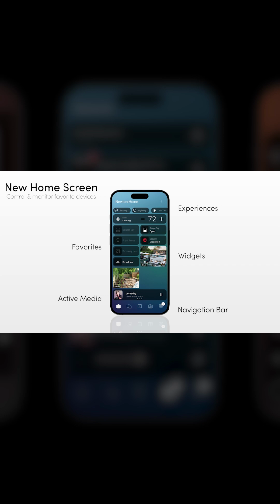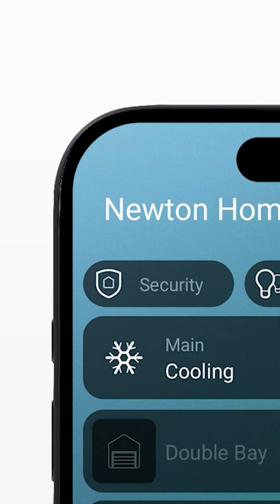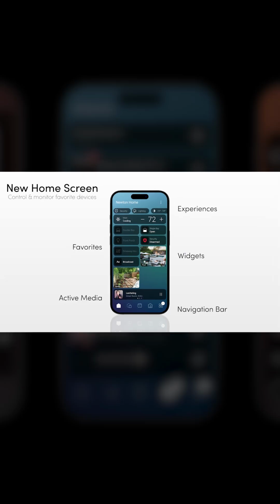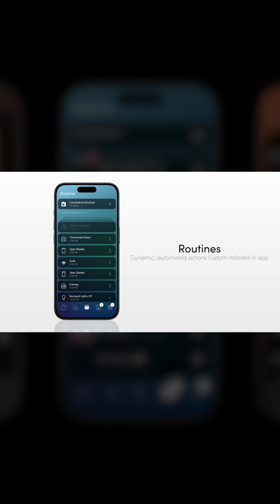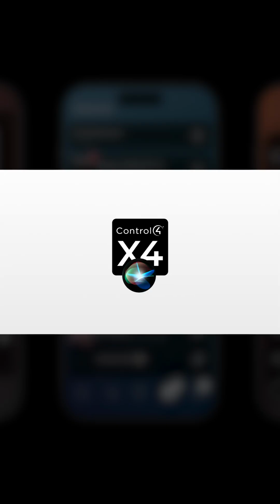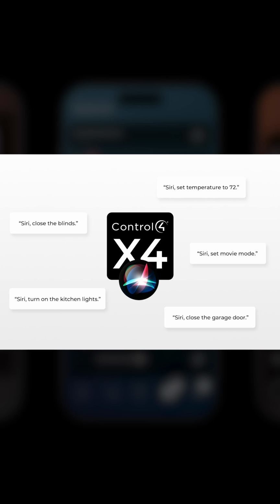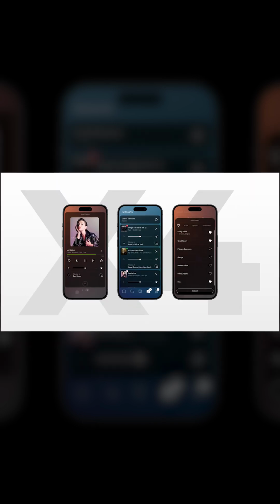Latest X4 OS for Control4 Update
Control 4. X 4 is the most advanced operating system we've ever built X4. Features a redesigned user experience. New customer empowerment features and full Apple homekit support with Siri enablement. This update also includes a completely new design and navigation, as well as some incredible new features from the home screen monitor and control favorite devices on the entire system from a single screen. New navigation provides the ability to easily switch between hole. System, control, rooms routines sessions and settings with widgets customers, can add one of three options to Pages without requiring changes from their control for partner. They can choose from lighting Comfort or cameras. Similar to scenes with schedules routines, let control for partners, and customers choose what they'd like to happen. And when all from the control for app, finally X4 also offers full Apple homekit support Within Deep voice setup and management control